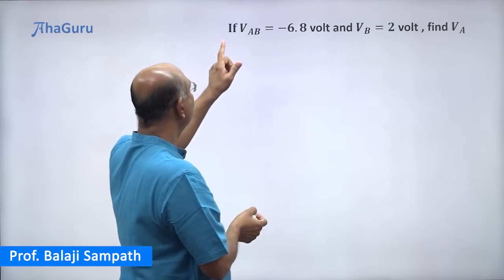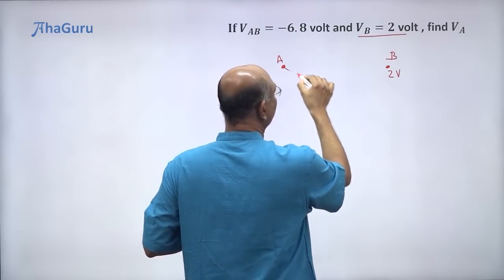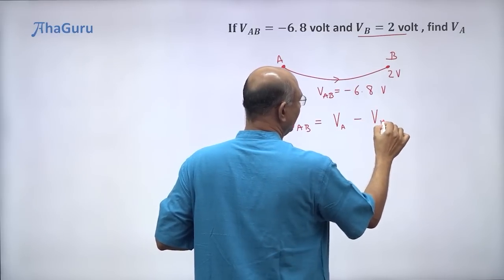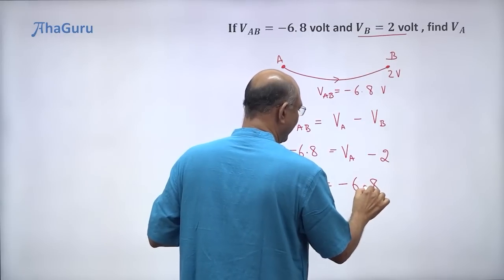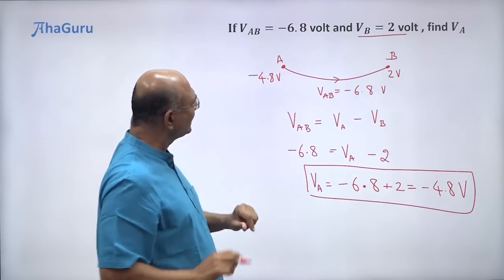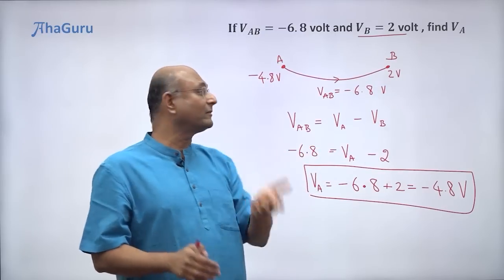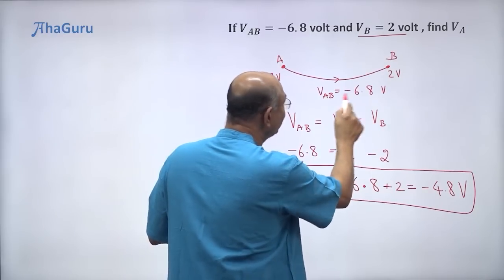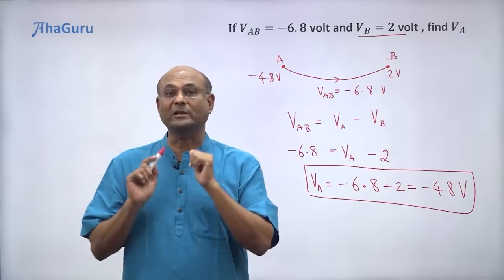Master Electric Circuits Using Easy Techniques | AhaGuru for IIT JEE and NEET | Class 12 | Physics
Do you want to help your child master 𝐄𝐥𝐞𝐜𝐭𝐫𝐢𝐜 𝐂𝐢𝐫𝐜𝐮𝐢𝐭𝐬?  👩‍💻

Enroll them for AhaGuru's 𝐄𝐥𝐞𝐜𝐭𝐫𝐢𝐜 𝐂𝐢𝐫𝐜𝐮𝐢𝐭𝐬 𝗟𝗜𝗩𝗘 𝗰𝗹𝗮𝘀𝘀𝗲𝘀, so they can:

✅ Learn from an expert Physics teacher
✅ Get 100% concept clarity
✅ Master each concept with regular practice

Make the most of this opportunity to empower your child with a vital life skill!

For further details contact @ 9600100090